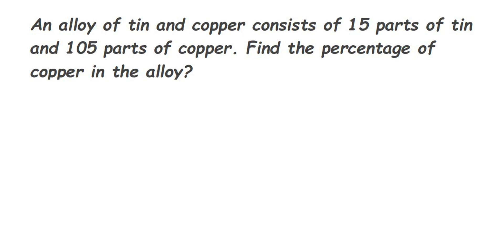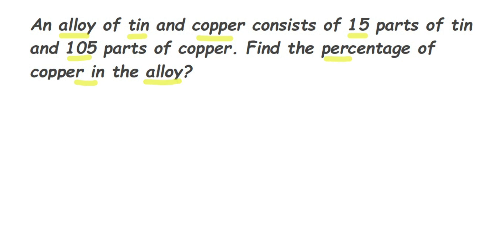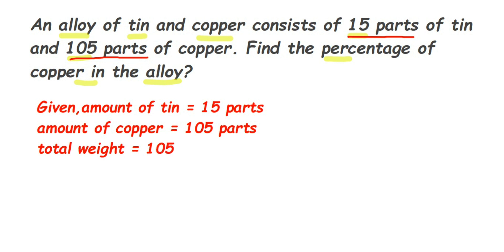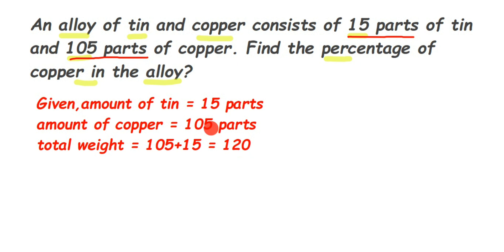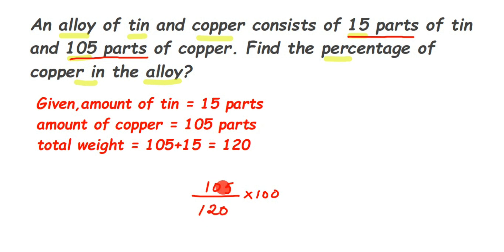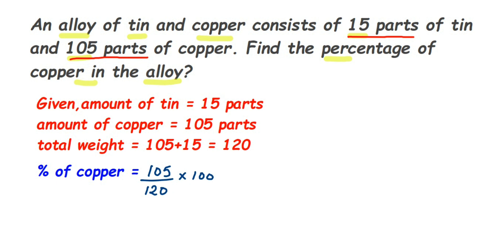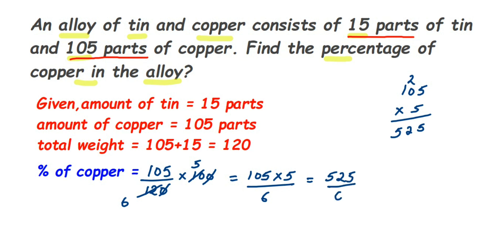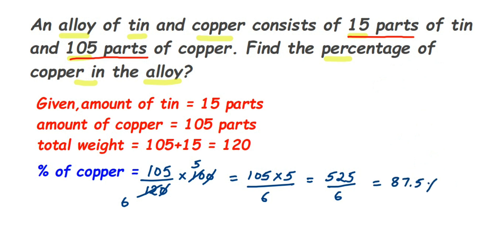An alloy of tin and copper consists of 15 parts of tin and 105 parts of copper. Find the percentage.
An alloy of tin and copper consists of 15 parts of tin and 105 parts of copper. Find the percentage of copper in the alloy?